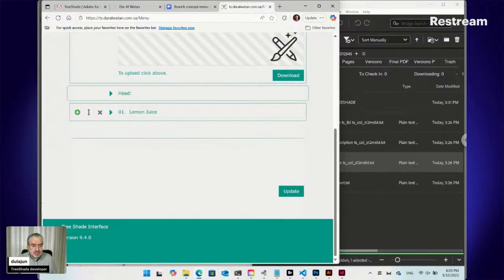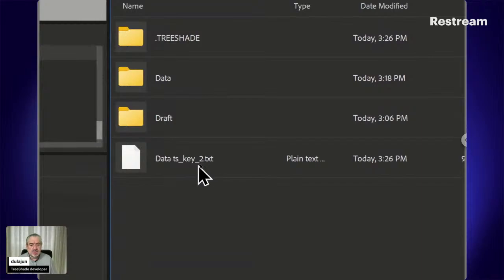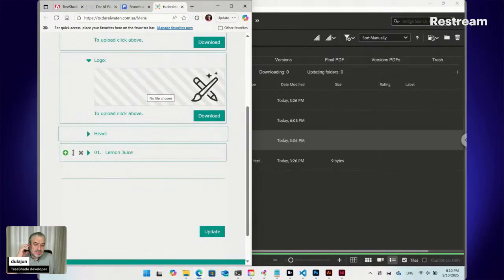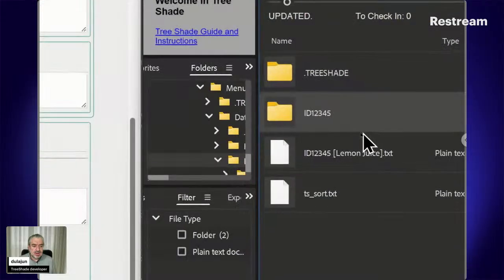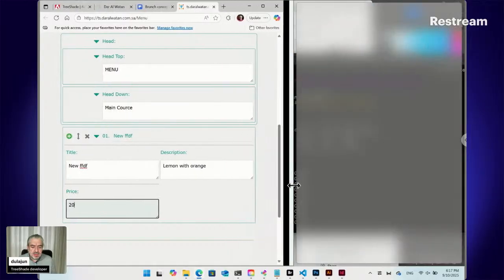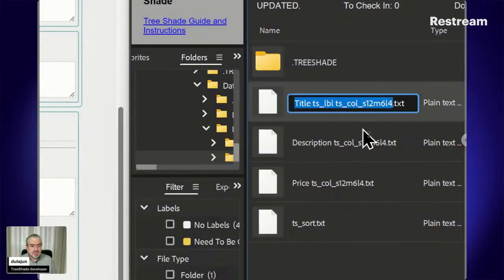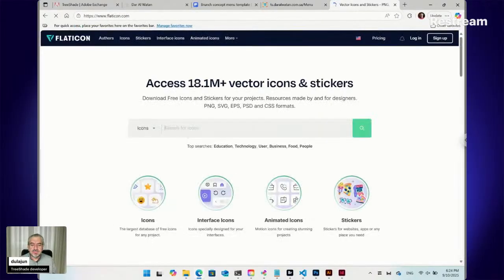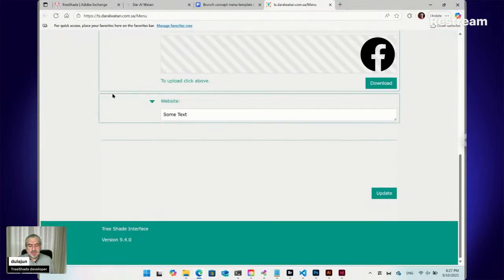TreeShade | Complete Menu Content Template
In this stream, I’ll continue building the content template of the restaurant menu.

And sometimes at other times that are multiples of 3 (At 3, 6, 9 and 12) day or night, UTC time, when I can.